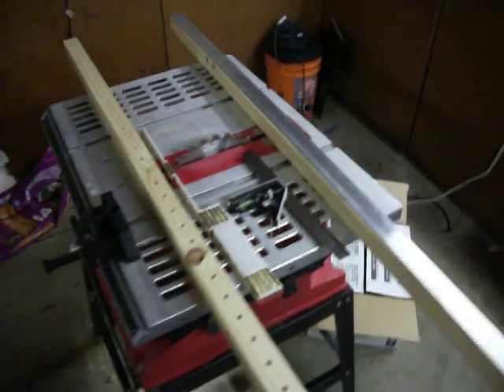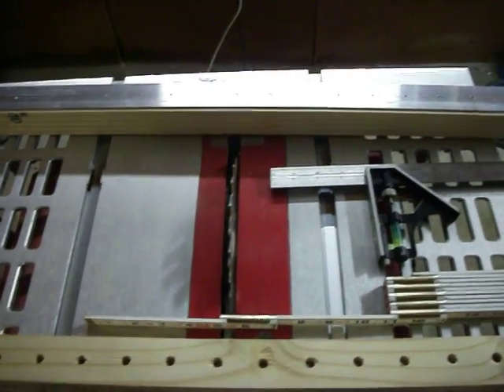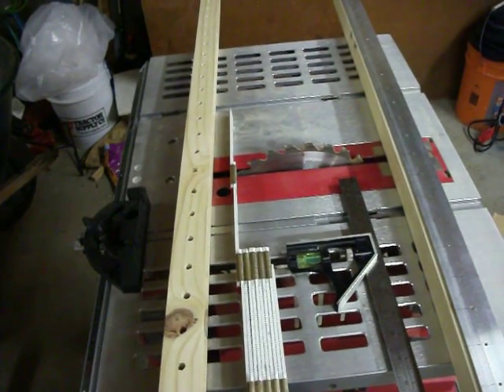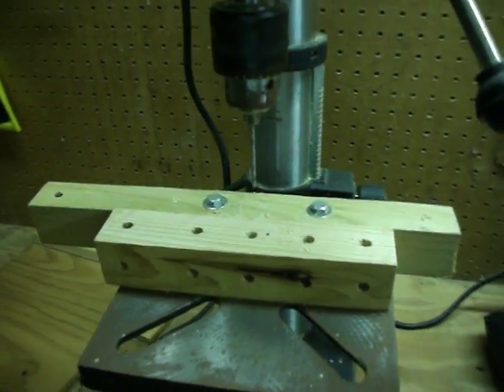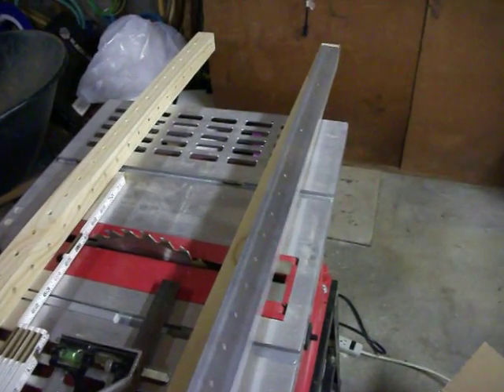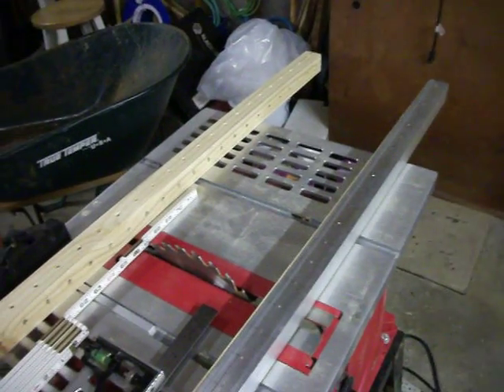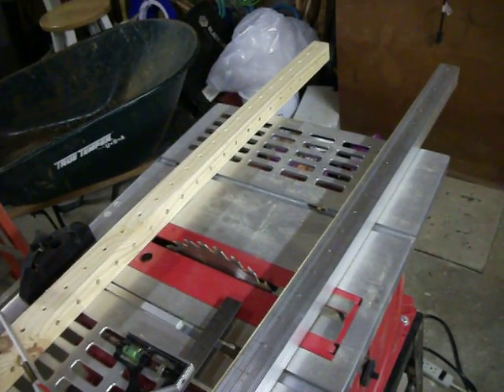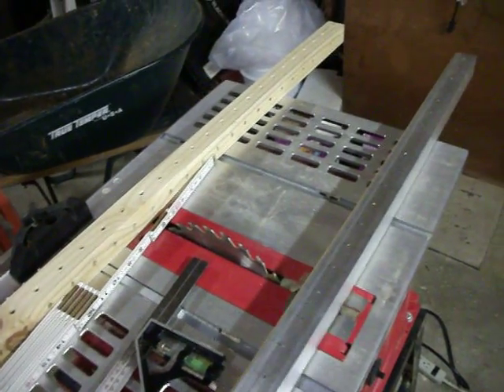How Do I Make Grid Beam?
I actually got some pretty epic feedback a little while ago from another youtuber asking me how I fashioned my grid beam components.

I've come a long way from the early days of measuring each stick individually. I now utilize a nifty DIY template made of right angle aluminum to make perfect measurement a snap! Take a look!